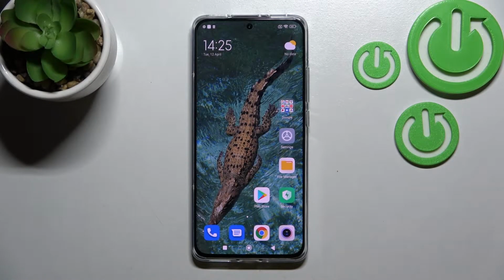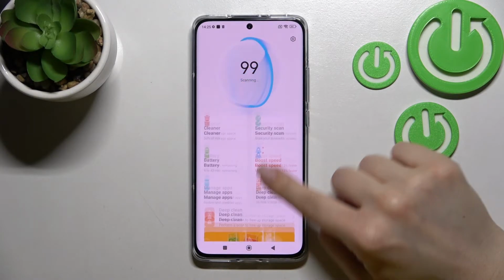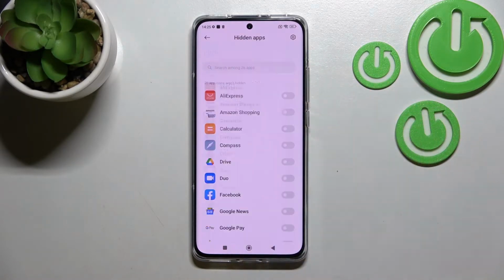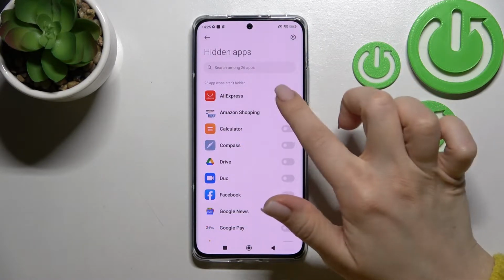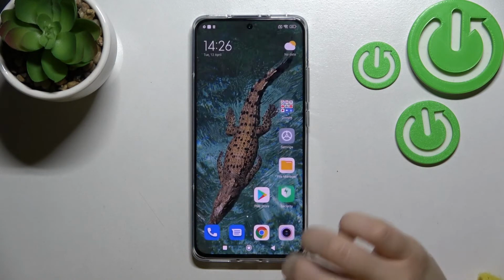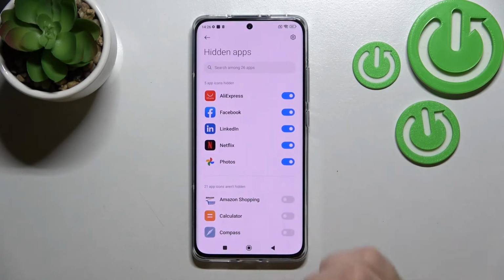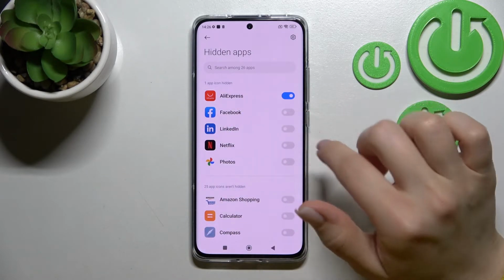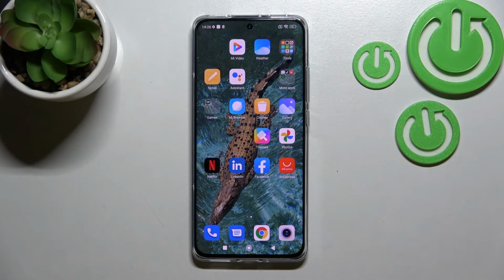How to Hide Apps on XIAOMI 12X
Learn more information about XIAOMI 12X:
The Security settings on your XIAOMI 12X smartphone allow you to hide the apps on your phone. By hiding the apps on your XIAOMI 12X device, you are not deleting or removing them, only making so the apps appear invisible. Therefore, in the name of security or productivity purposes, if you were looking to learn how to hide apps on XIAOMI 12X, we are warmly welcoming you to watch this video tutorial. Please enjoy!

How to hide the apps on XIAOMI 12X? How to make apps not visible on XIAOMI 12X? How to unhide apps on XIAOMI 12X?